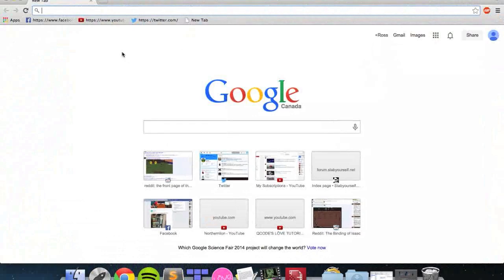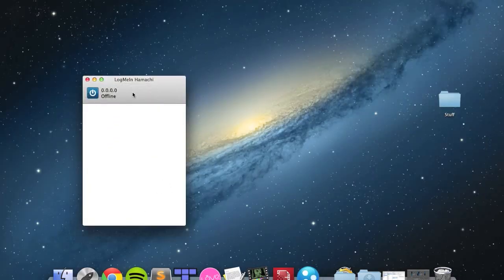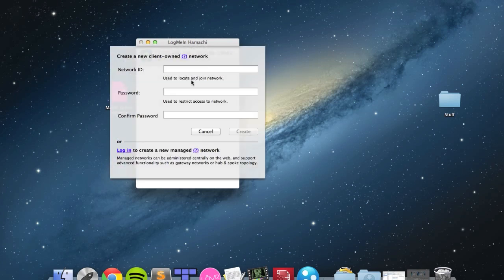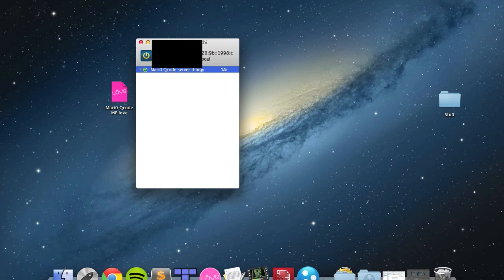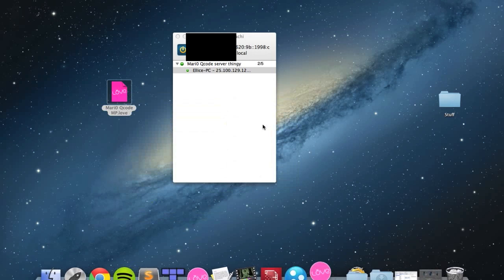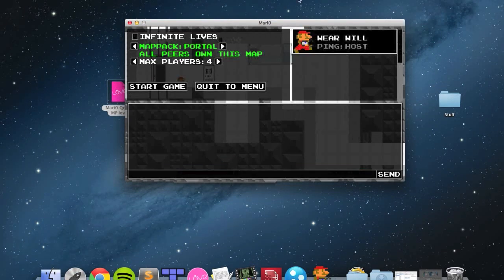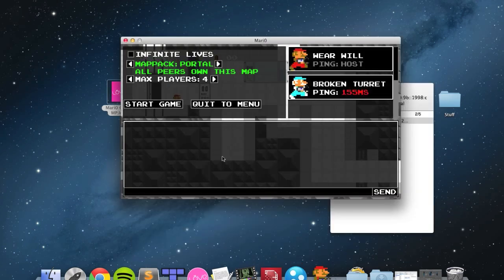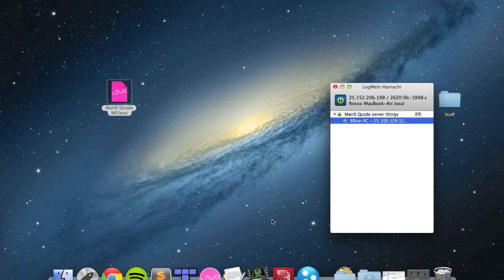Mari0 Online MP-Setting Up a Hamachi Server